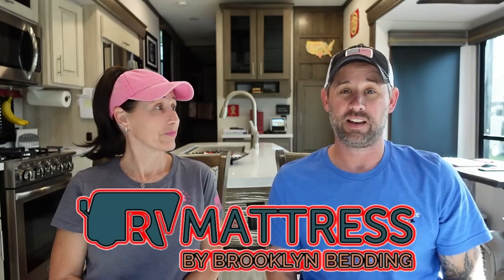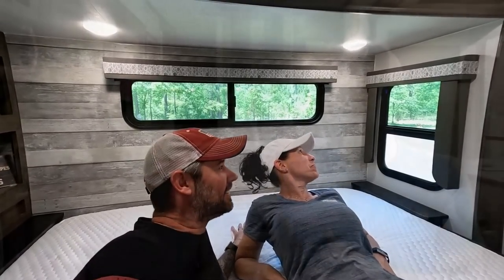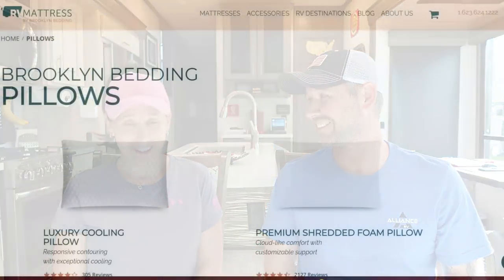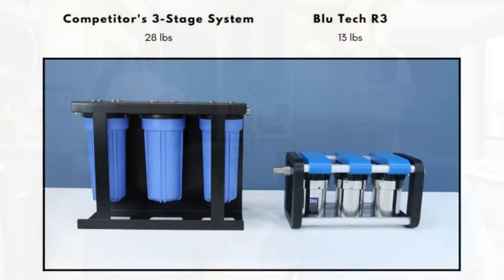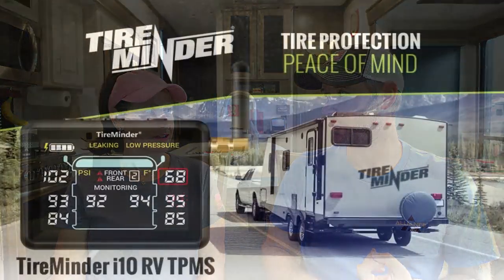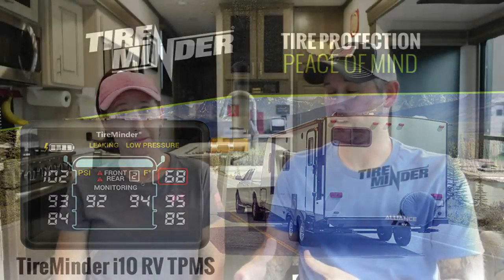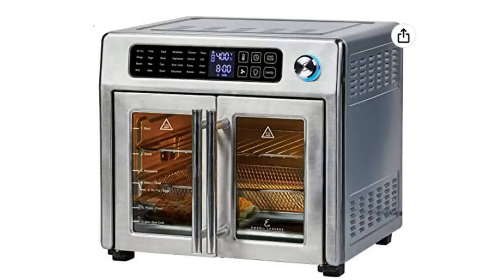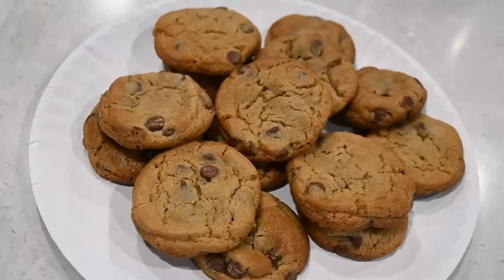Top 5 RV Gifts For RV Couples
Tire Minder TPMS & Compressor Save $25 On Either Product.

Emeril 360 Air Fryer

Waggs Amazon Shop

Here is how you can help us help Veterans:
3. Donate on PayPal (100% of funds through PayPal go directly to Veterans) (Scroll down to PayPal and click on the Donate button.
4.
5.
7. Watch our videos
9. Like our videos 👍
10. Share our videos

Alethea Paradis
Rich & Janice Sharp
Chris Mayers
Brett Higgins
Joyce Glover
Tim F
Gary & Diane Houk
Amy Jones
Warren Miller
Ray Foor